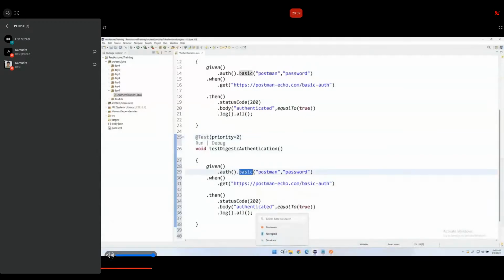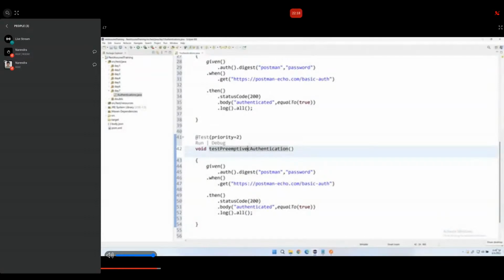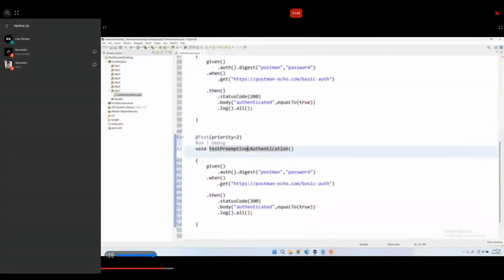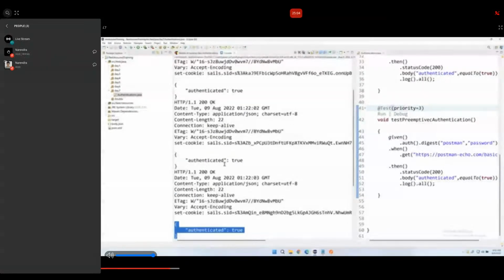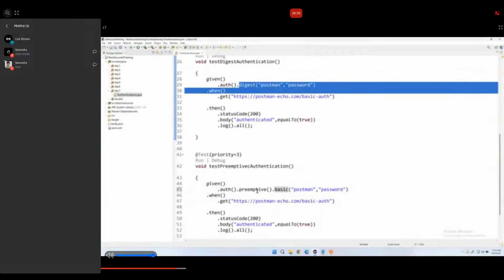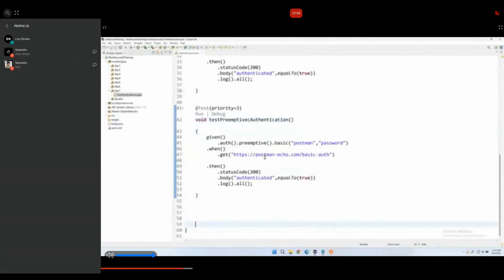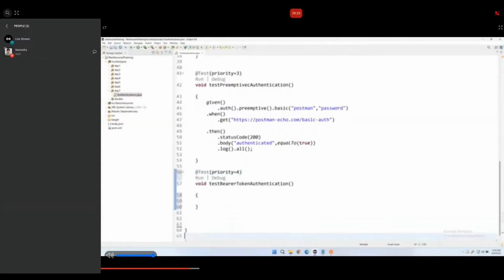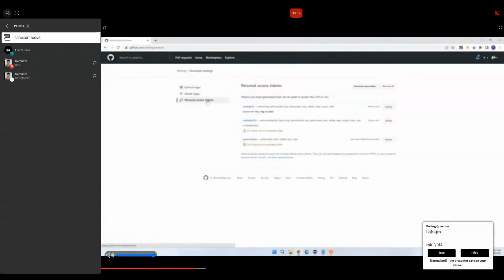nd enterted Live Stream